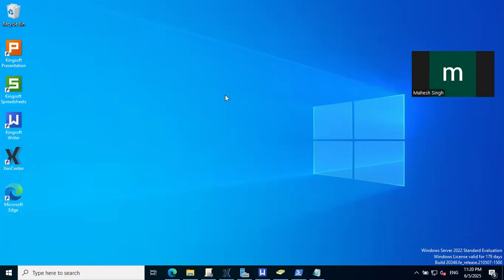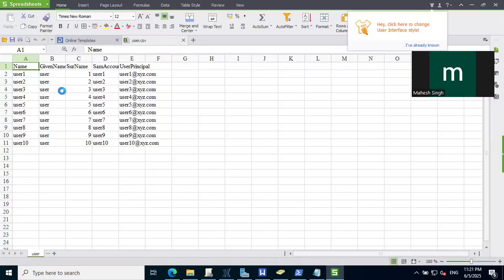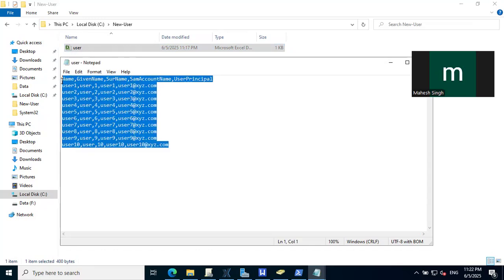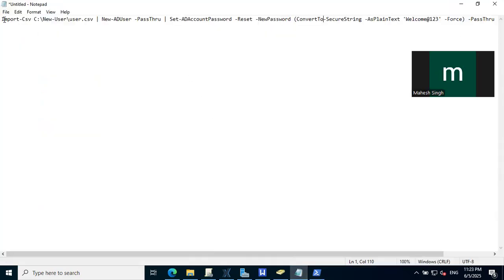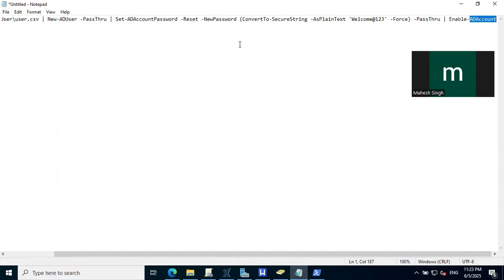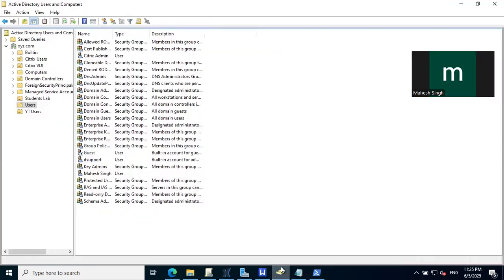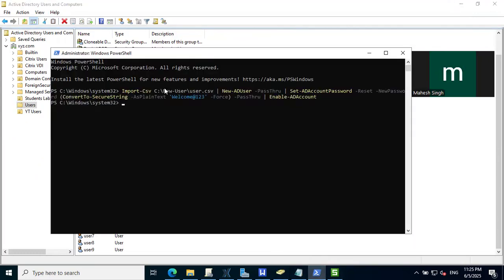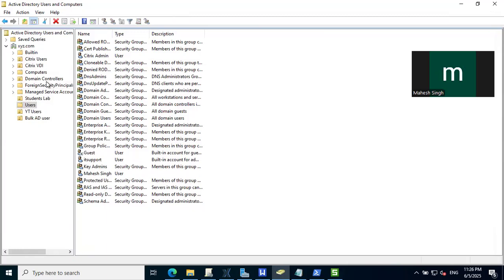How to Create Bulk/Multiple Users in Active Directory (Step-By-Step) using CSV file & PowerShell.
How to create bulk users in Active Directory using PowerShell Script with importing CSV file
Create Bulk Users in Active Directory (Step-By-Step Guide)
How to create bulk users in active directory in 2 minutes with powershell
How to create bulk users in active directory || Via Powershell
Easily Export Users from Active Directory OU with Powershell | Windows Server 2012 R2 / 2016
Bulk User Import in Active Directory
Creating Bulk Users in Active Directory | How to Create Bulk Users in Active Directory
Windows Server - Import Bulk User Accounts in Active Directory with CSV file
Creating AD users from a CSV file using PowerShell
How to Bulk Add Users in Active Directory
Bulk Users creation using CSV file in Active directory
How to Bulk Update Users Employee ID on AzureAD using Powershell |CSV file
Bulk users creation powershell script for active directory
Bulk users creation via scripts with .csv on Powershell in Hindi
Create New AD Users in Powershell reading from CSV file Import-Csv
PowerShell Magic: Exporting AD Users to CSV in a Snap
HW04 | Create Bulk AD Users from CSV file
Admin's Guide: Creating Active Directory users in Bulk with a CSV
How To Import Users Into Active Directory Via CSV Using PowerShell
How to move Bulk AD Users to Different OU through CSV File - Hindi
How to Disable or Enable Active Directory User Accounts in Bulk from CSV File - HINDI
How to Create Multiple Users in Azure Windows Server 2022 using Powershell Script with .csv file
How to bulk create Azure Active Directory Users using CSV File in Azure Portal
Powershell Using Import-CSV with New-Aduser to create multiple users
Active Directory Bulk Users Export Import using CSV - ASN Active Directory Manager
PowerShell Script to Add/Remove/Update Users from CSV File to Active Directory
Create Multiple Organizatoin Units by Scripting PowerShell Cmdlet New-ADOrganizationalUnit with CSV
Creating bulk organizational units in Active Directory with PowerShell
Performing Bulk User File Operation with Windows Server 2016 Powershell
Import users into Active Directory from CSV
Create Active Directory Groups in Bulk from a CSV w/ PowerShell
Create multiple active directory users using cvs file and powershell
PowerShell - Get all Active Directory Users with Powershell and export to CSV-File
Creating AD Users from CSV with Powershell | ServerAcademy.com
How to Create Bulk Users in Active Directory using Powershell

Name GivenName SurName SamAccountName UserPrincipal